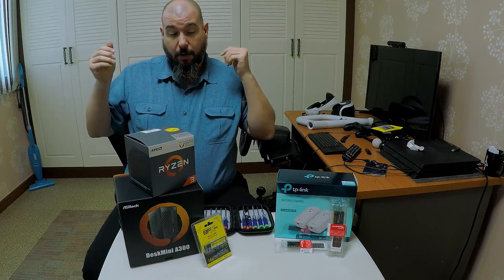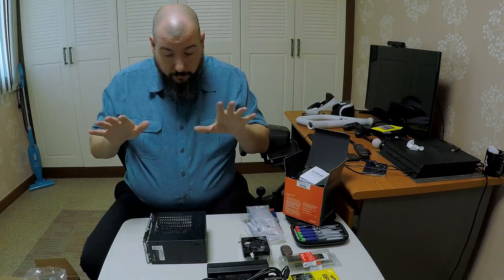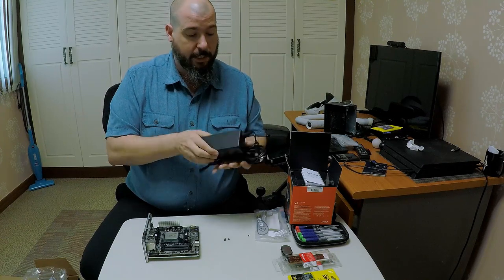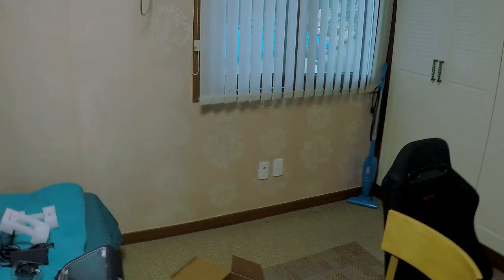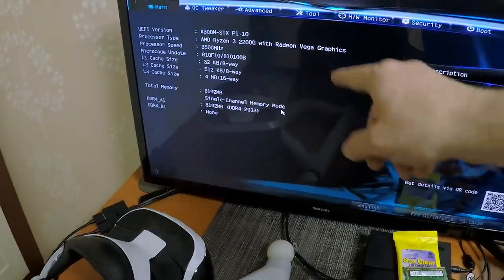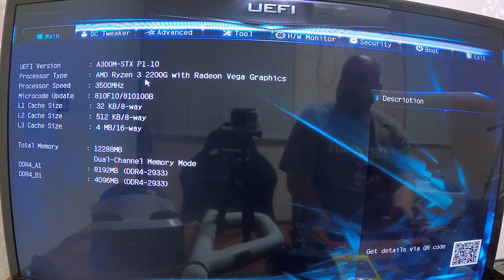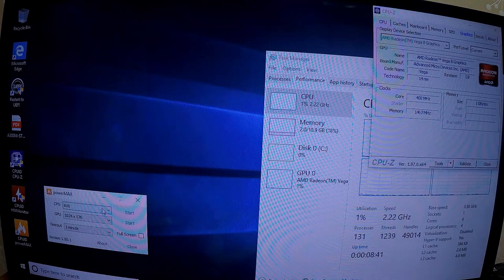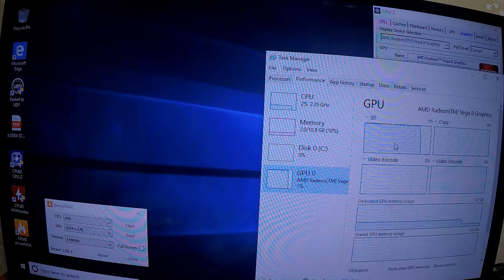Building an ASRock A300 W HTPC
So this week is another of my Tech Debacles. I'm building an ASRock A300W HTPC to do our movie streaming to our tv. Lately, I'm not thrilled with the performance of the netbook even after the upgrades. If you are not a PC builder this one might be a bit dull.

Some of these parts were ordered locally but below are some links to "equivalent" parts that you can order through amazon at the time of editing.

ASRock DESKMINI A300W
HyperX Impact 8GB 3200MHz DDR4 CL20 SODIMM Memory
MyDigitalSSD BPX Pro 256GB
AMD Ryzen 3 2200G

Hard drive alternatives
XPG SX6000 Pro 256GB
Samsung PM961 256GB

Like what you saw and want to send us a treat

New Vlogs every Wednesday at 9 a.m. and Saturday  9 a.m. Asia Time!